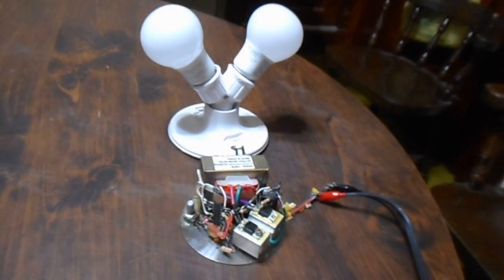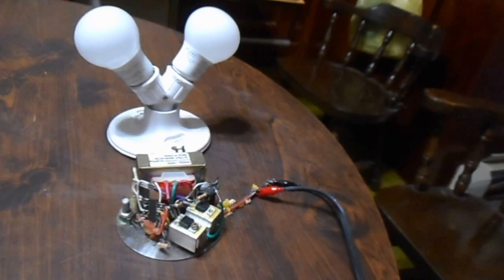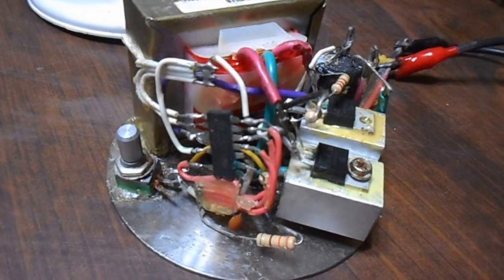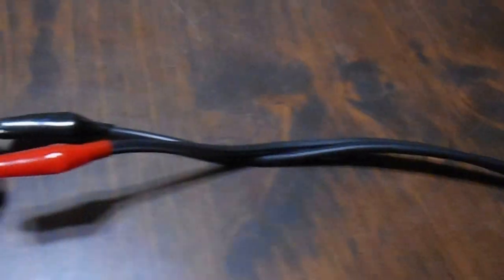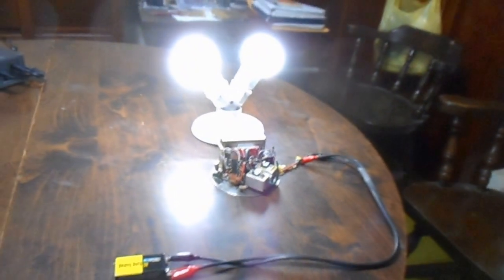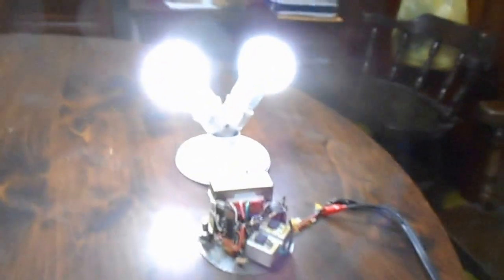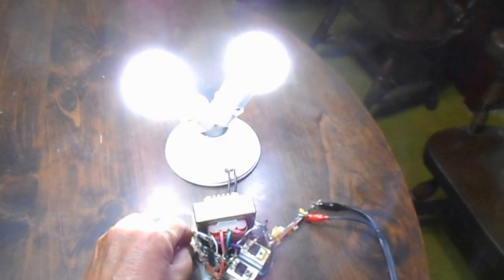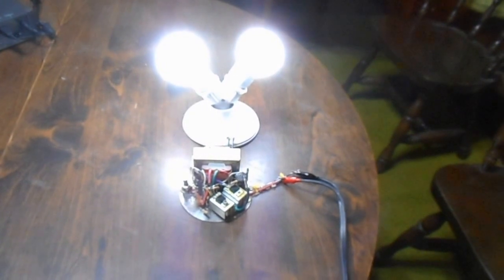TR218 Transformer running two 110V (8W X 2) LED light bulbs off one 9v Battery. Uses 2 mosfets  (IRF540N)